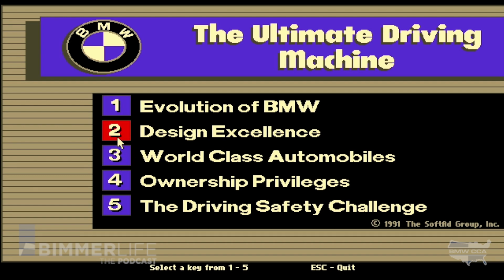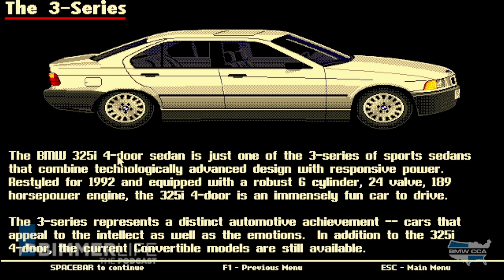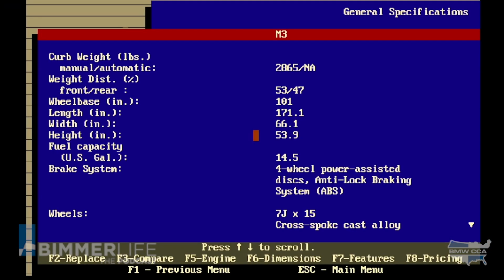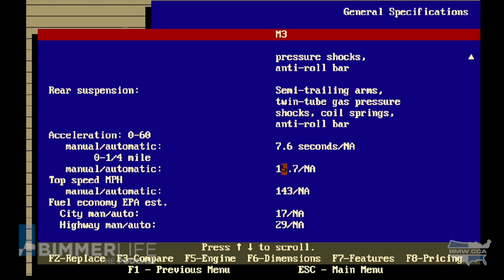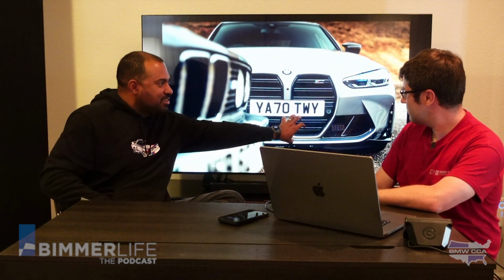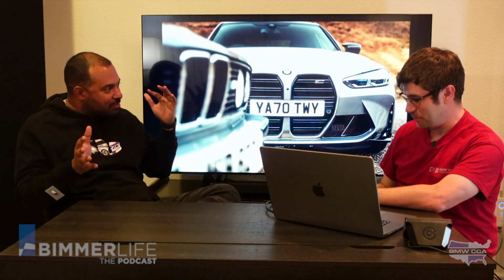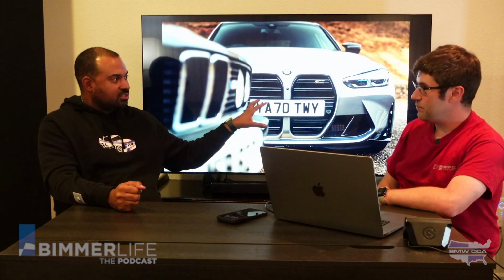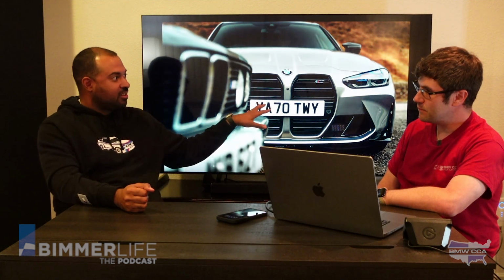BMW CCA BimmerLife Podcast Ep. 1 - BMW enthusiasts debate "Old vs. New"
Welcome to the inaugural episode of BMW CCA's BimmerLife Podcast!

Old vs. New. Why do some BMW enthusiasts love old BMWs while others love the shiny new ones? Host James Crivellone, BMW CCA Pacific Region VP,  discusses the advantages of each with Adam Mahoney, President of the BMW CCA Golden Gate Chapter.

The BMW CCA is the world’s largest owner supported single-marque car club.  As BMW’s most active and vibrant enthusiast organization, the club represents a lifestyle of passion and performance.